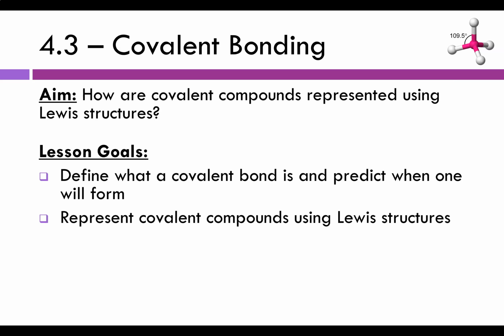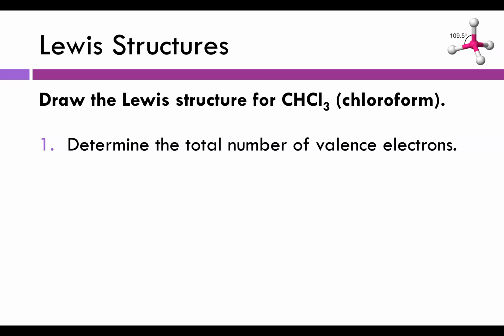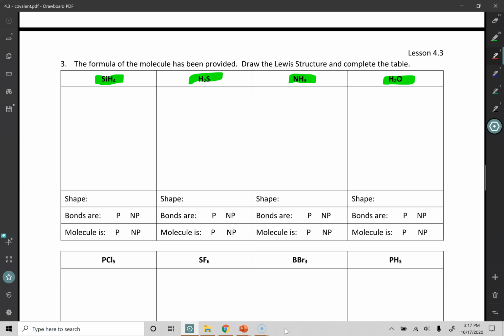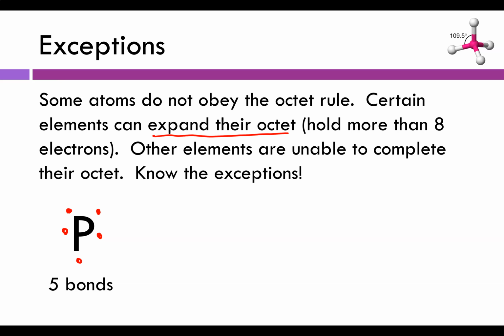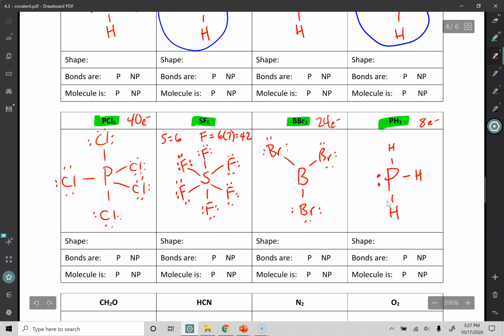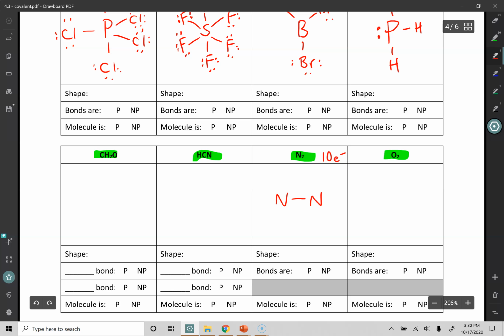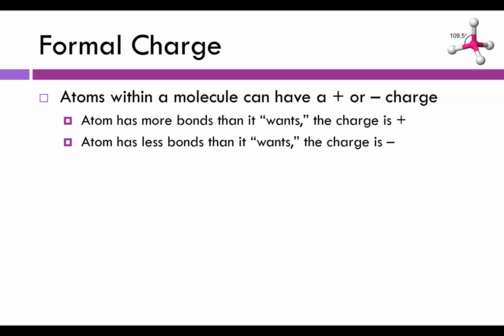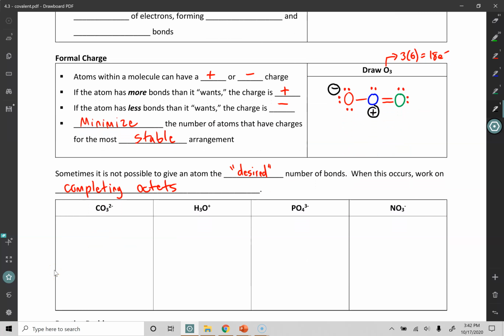4.3 - Covalent Bonding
In this lesson we learn how to draw Lewis structures for covalently bonded molecules.  We look at molecules with only atoms that obey the octet rule, atoms with expanded and incomplete octets, drawing double and triple bonds, and molecules with formal charges.